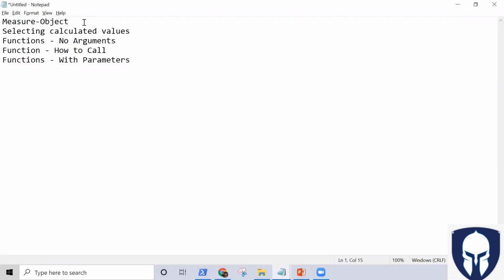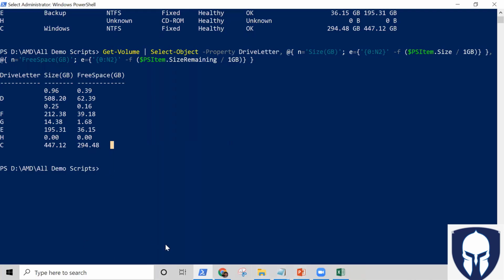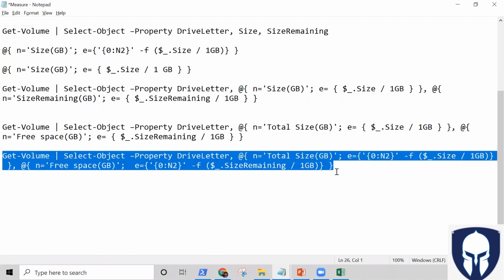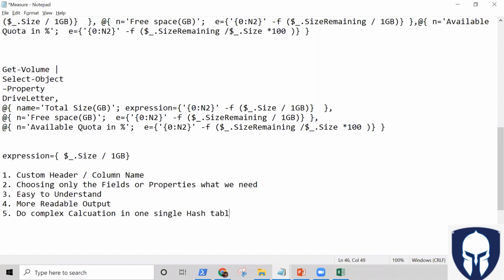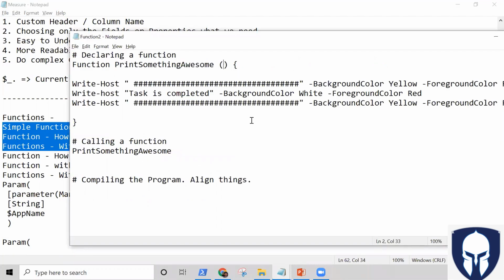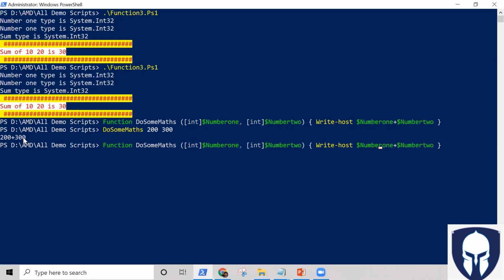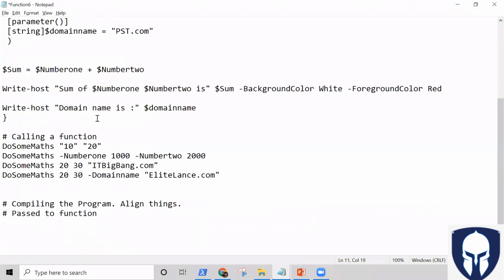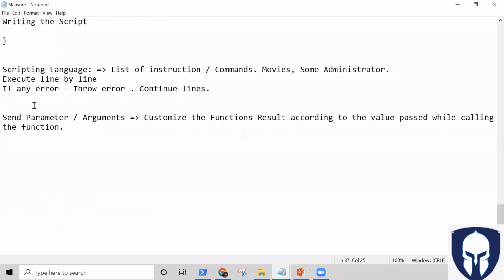S12 Powershell Titan